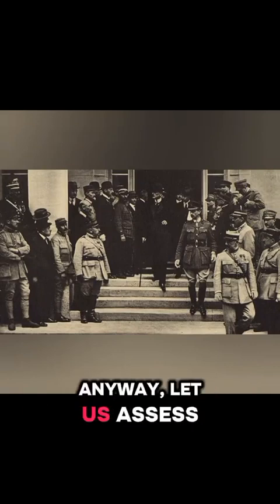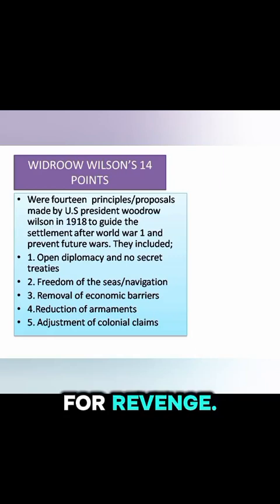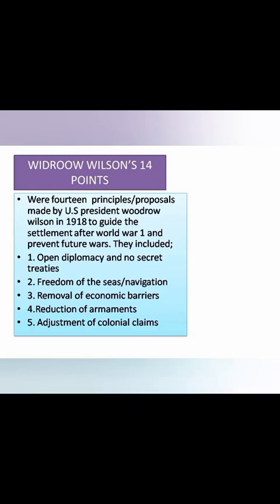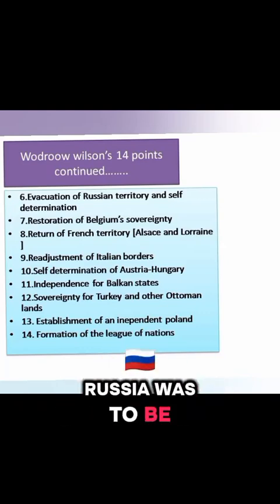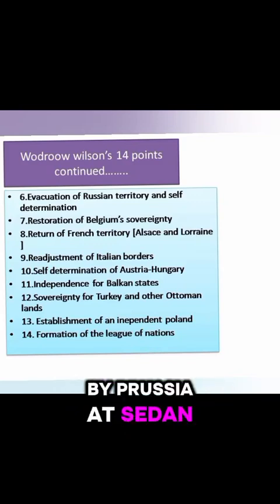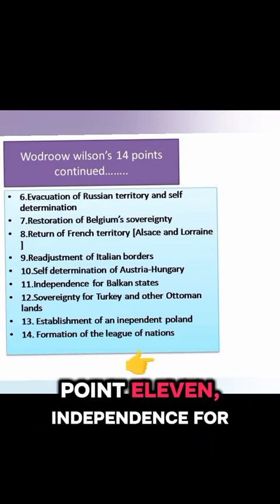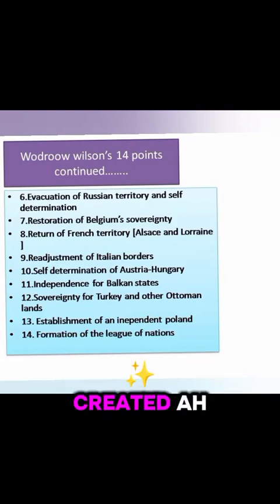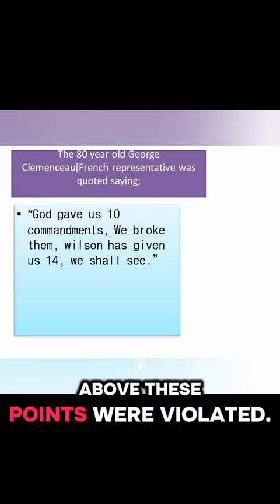WOODROW WILSON'S FOURTEEN POINTS EXPLAINED_ VERSAILLES PEACE TREATY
A clear explanation and simple explanation of president Woodrow Wilson's fourteen points and their role in the 1919 Paris peace conference.

Learn why Wilson's vision for world peace was so idealistic, how it influenced the treaty of Versailles, and why most of his points were rejected.

This is part 2 of the Versailles peace settlement series.